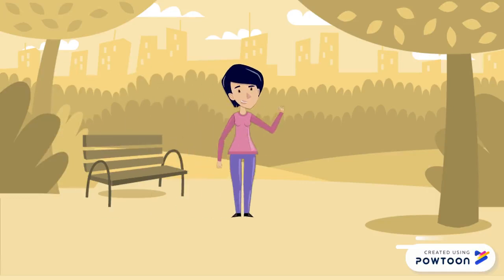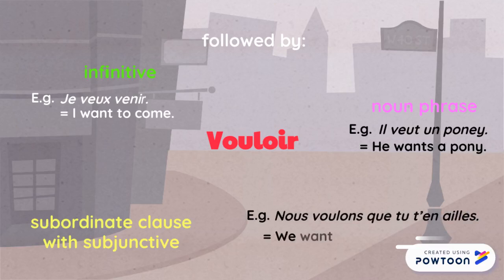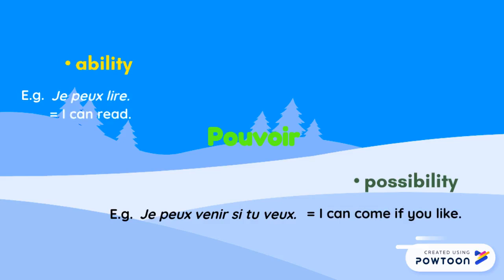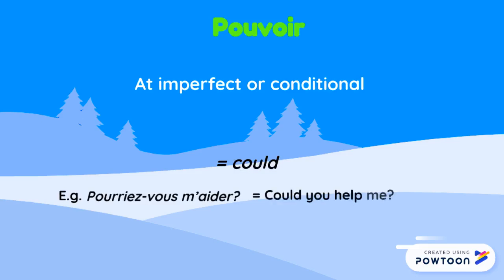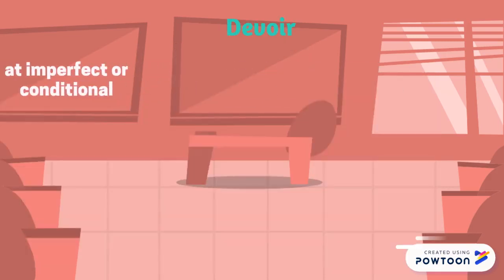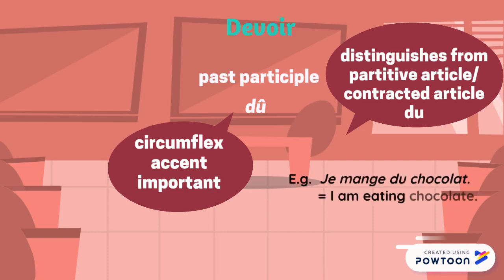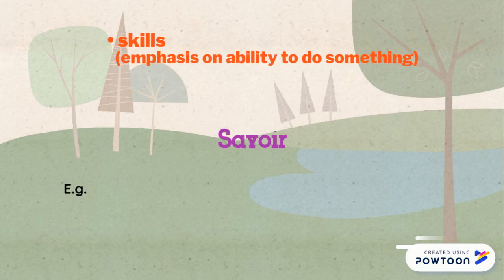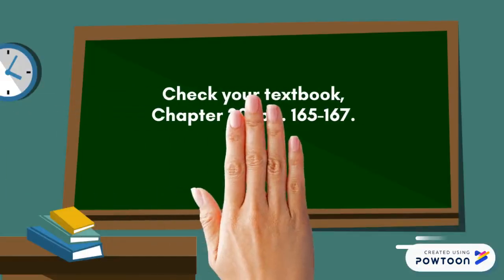Modal verbs in French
Modal verbs in French: vouloir (to want), pouvoir (can/to be able to), devoir (must/to have to) and savoir (to know).
Reference book: Brickman, Celia, A Short Course in Reading French (New York: Columbia University Press, 2013), chapter 20 "Modal verbs and other common idiomatic verbal constructions"